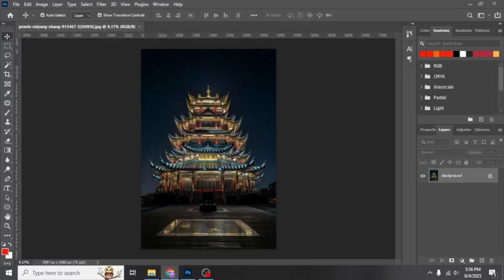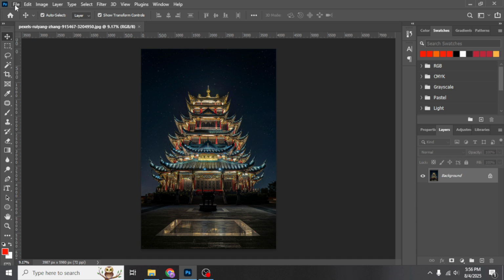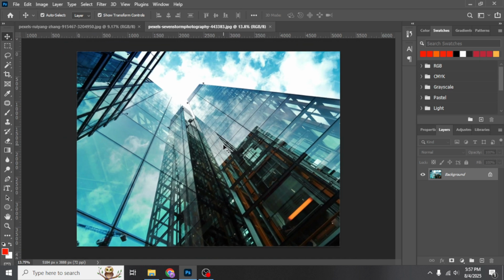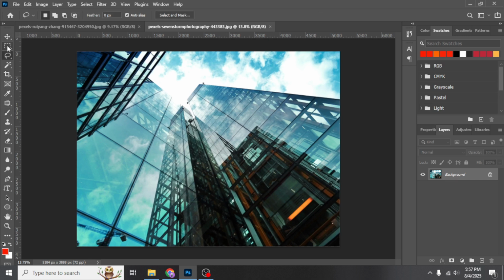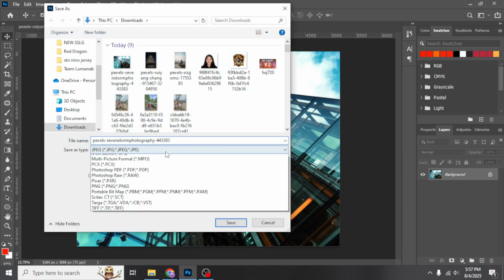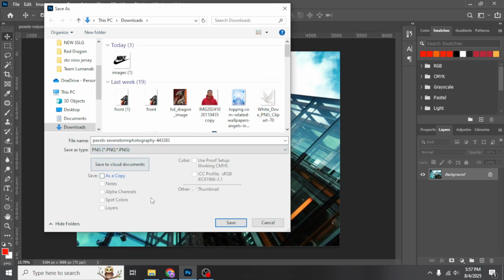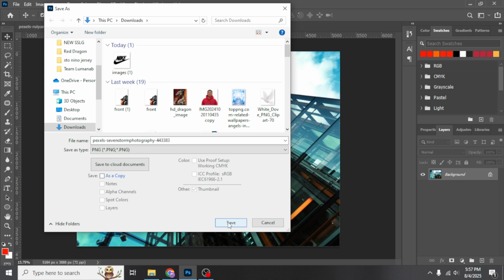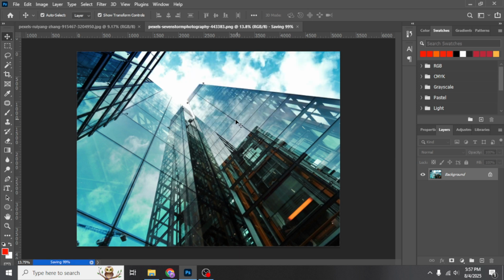How To Save Files In Photoshop Format SVG, PNG JPEG - 2025 (Tutorial)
How To Save Files In Photoshop Format SVG, PNG JPEG.

In this video, I'm going to show you How To Save Files In Photoshop Format SVG, PNG JPEG.